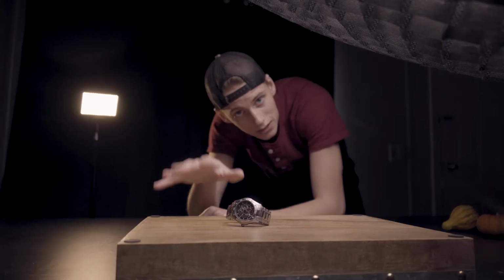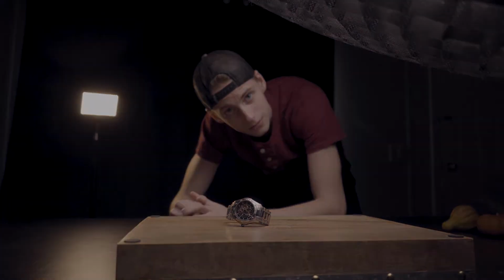How To Shoot BETTER Product B-Roll EASY!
In this video, I am going to show you how you can shoot better product B-Roll easy! So if you are looking to step up your overall video quality or are just a beginner, this video is for you! This is How to shoot BETTER product B-Roll

Camera Lens Combo
Other lens
Godox Light
Aputure amaran
Audio Recorder (New Version)
Feild Monitor
Video Tripod
Photo Tripod
Joby (New Version)